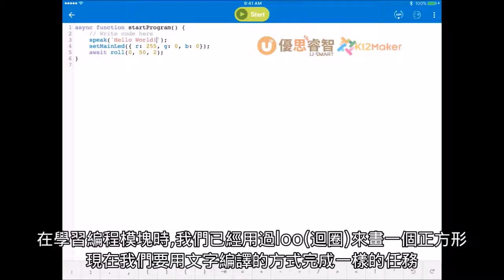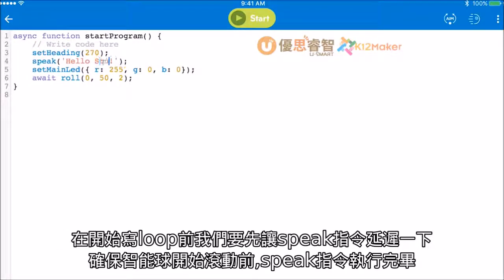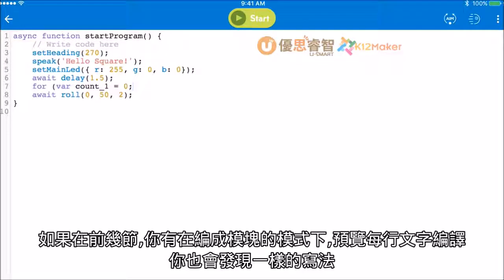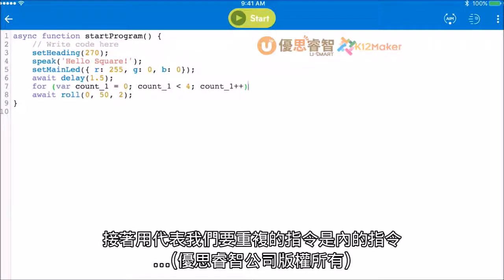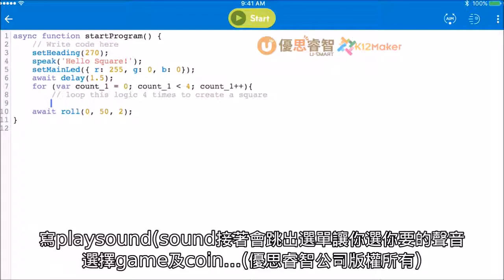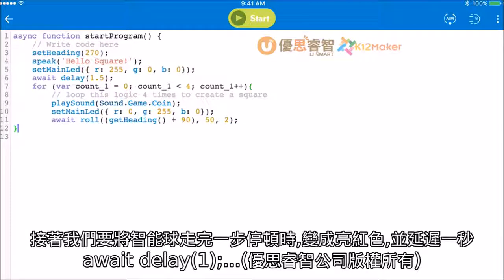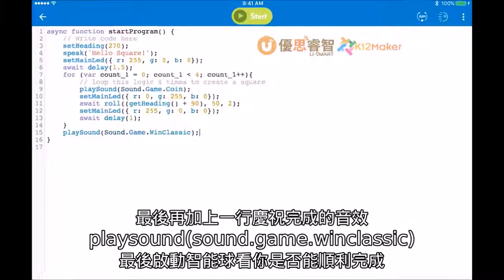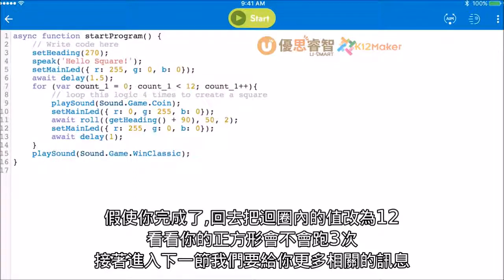Sphero - Text 1 - STEP 4 - Hello Square! 施飛羅 - 編程語言 1 - STEP 4 - Hello Sqare!